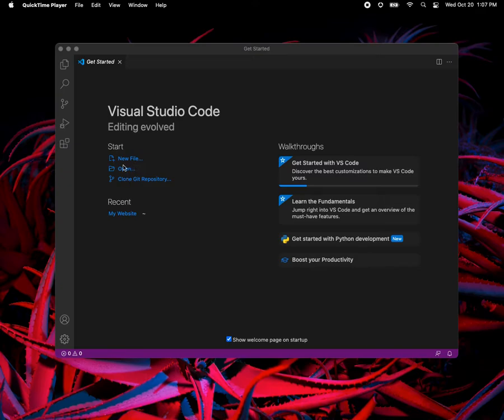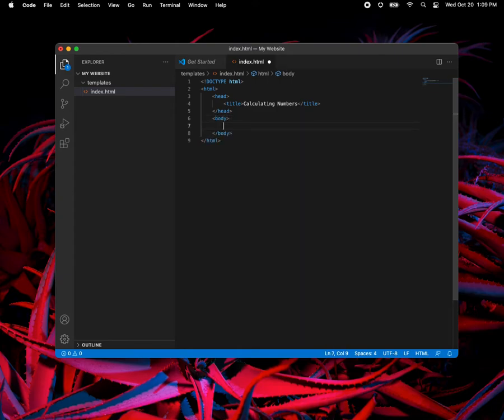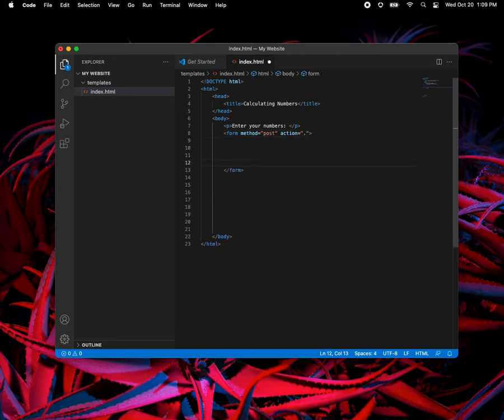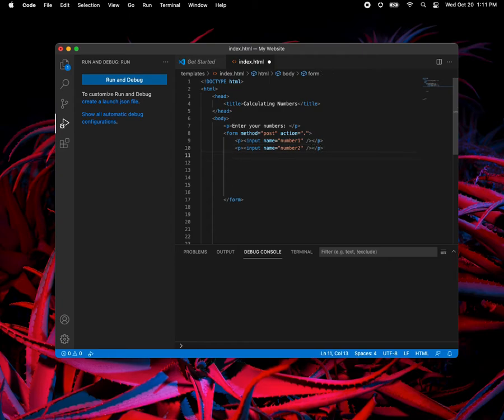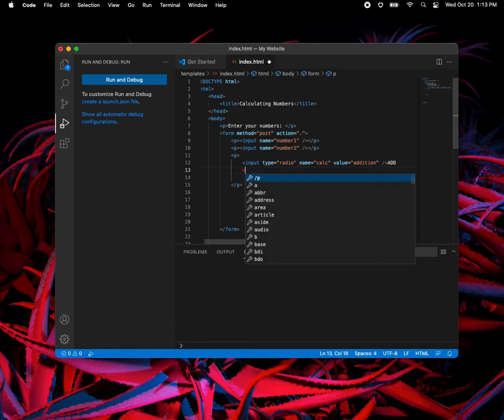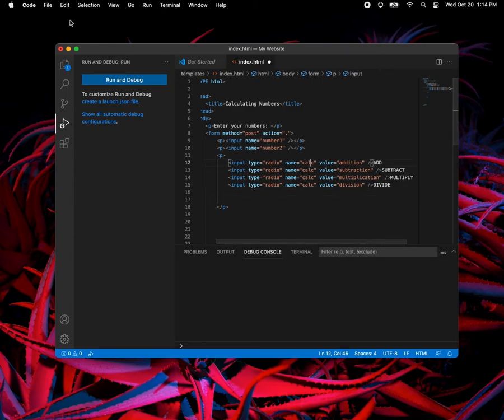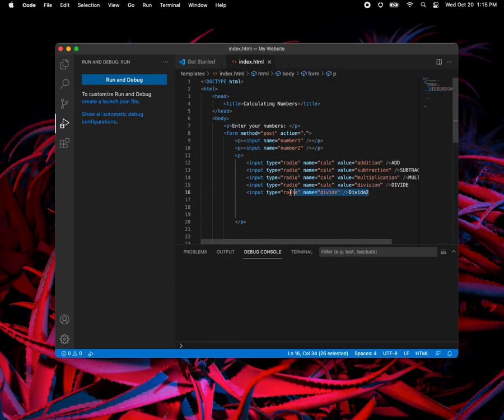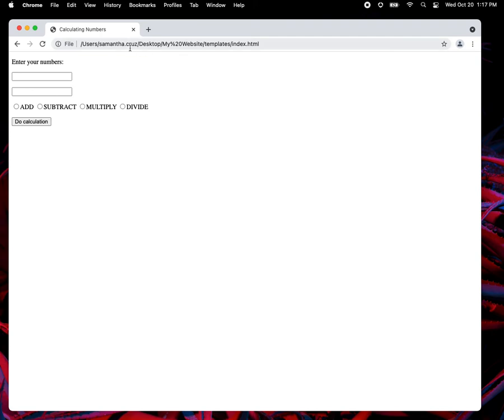HTML Template for Flask Python Program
This is the beginning of a video series where Flask is used as the backend code for an HTML form with CSS style. In this tutorial, I show how to create an HTML file that can be used with the render_template function in flask.